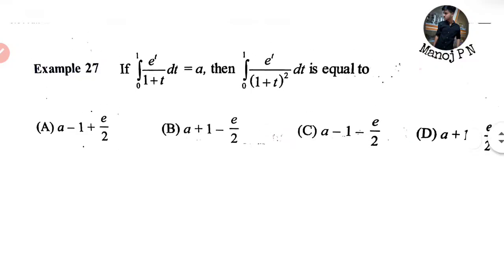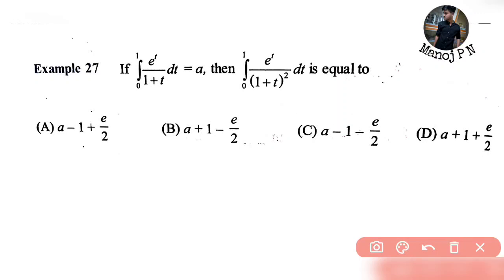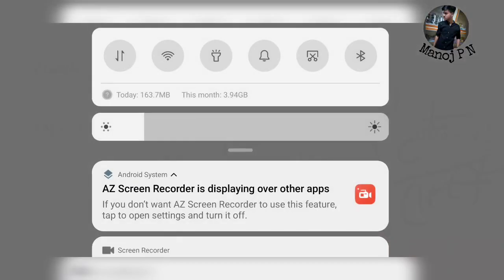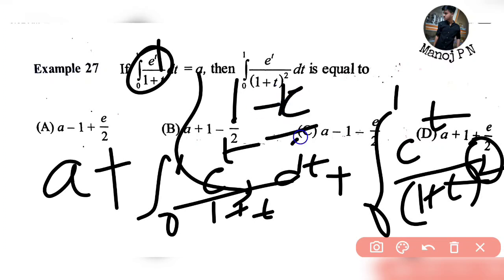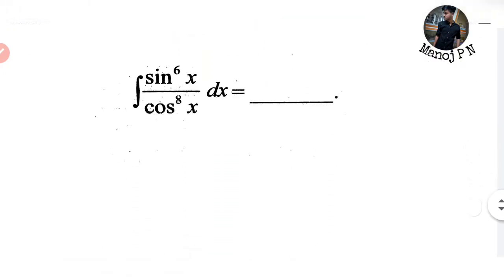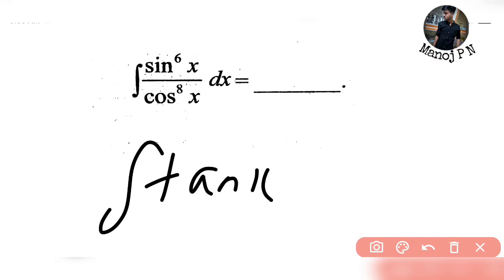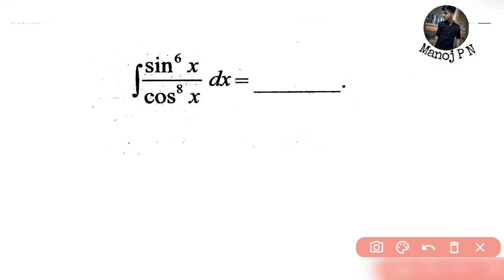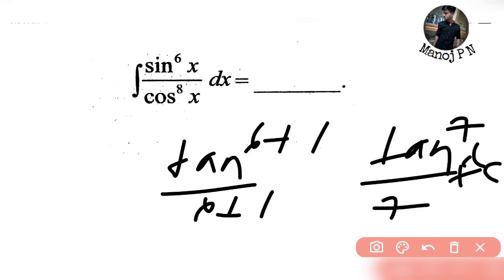How to solve KCET integration problems easily|How to get more marks in KCET|KCET Mathematics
1.Turorials for KCET
2.Hand notes for all sub
3.Tips and tricks to solve questions effectively
4.Career guidance
5. SCHOLARSHIP updates
and many more